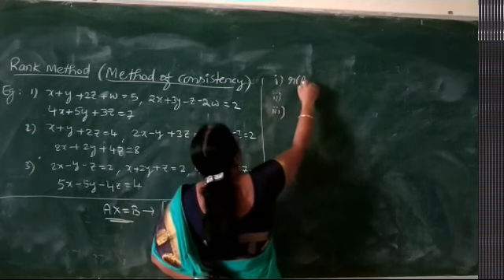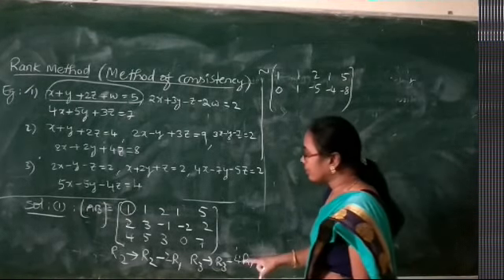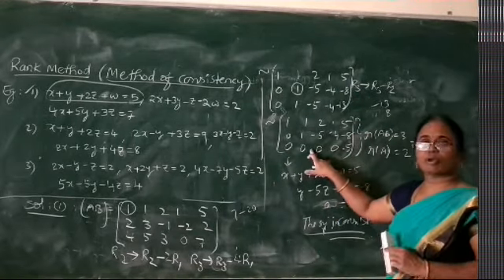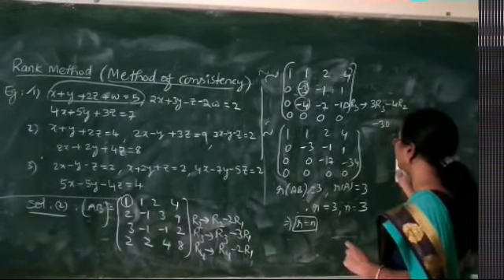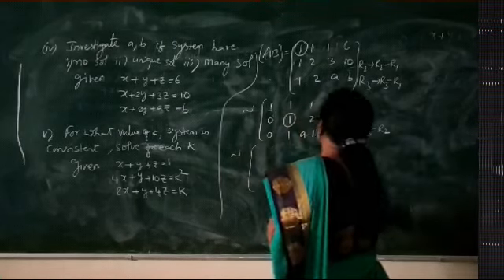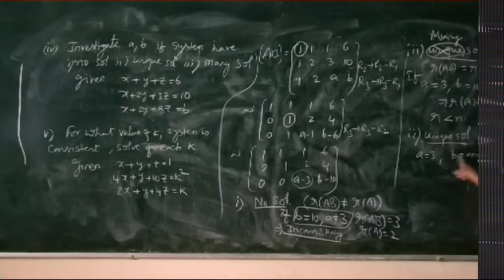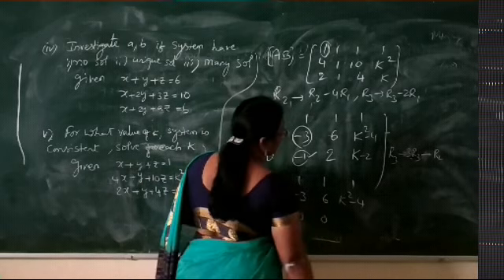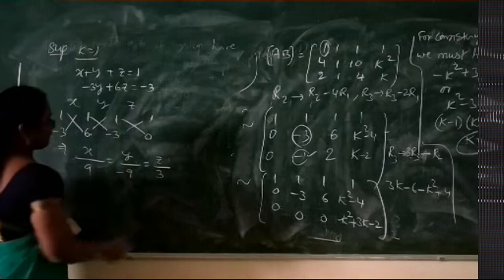METHOD OF CONSISTENCY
Subject : linear algebra on advanced calculus, UNIT - I  : solution of AX = B Using RANKS